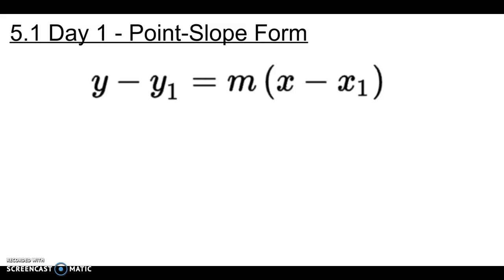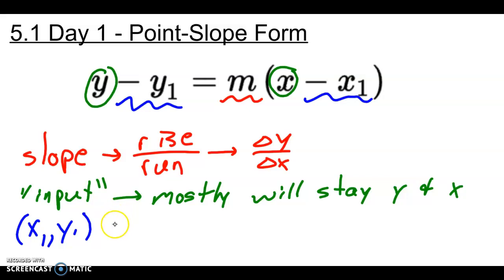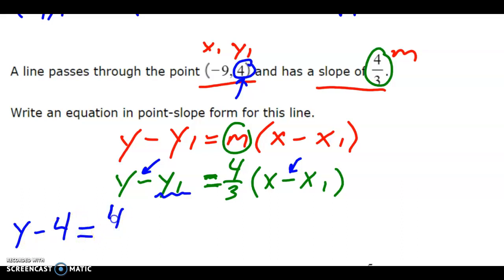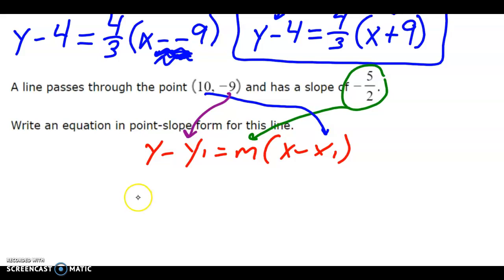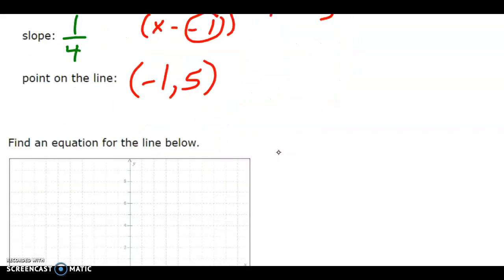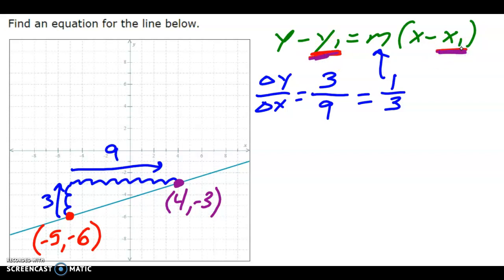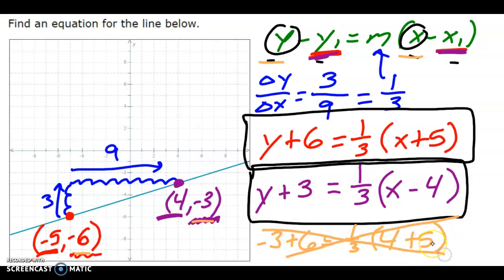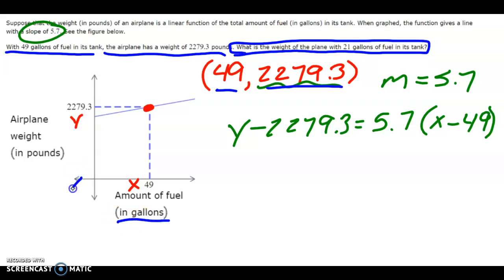Intermediate Algebra - 5.1 Day 1 - Point-Slope Form